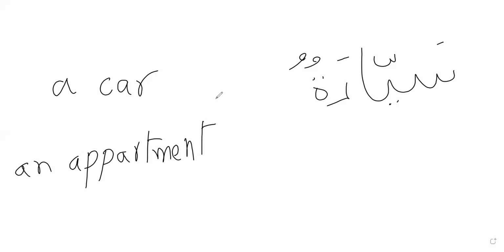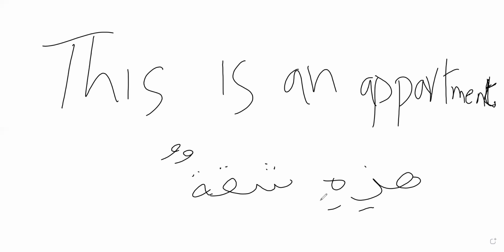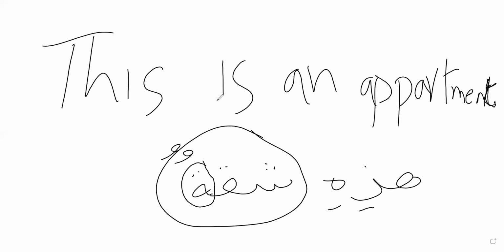Learn Arabic - COMPLETE COURSE - Lesson 1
Topics covered:
-the alif laam rule
-genders
-hatha, hathihi
I hope you found my videos beneficial.
Would you like to become a better and stronger Muslim by learning the language of Quran and Sunnah and 'Ilm?
Now you can go from zero to hero in the Arabic language within 6 months (guaranteed!) with my one to one online Arabic course (delivered through Zoom) for just $100 per month!
Dont miss this great opportunity to learn the language of Quran.